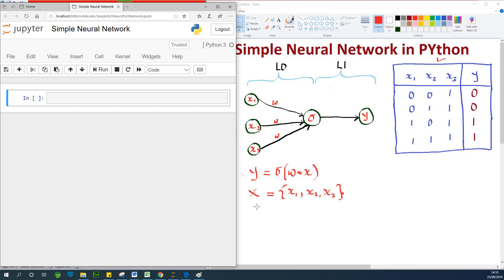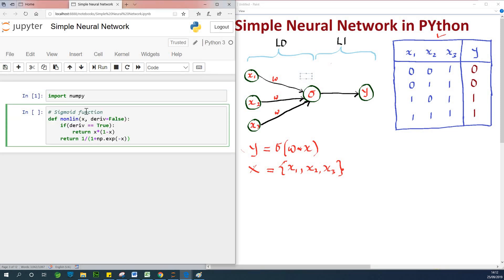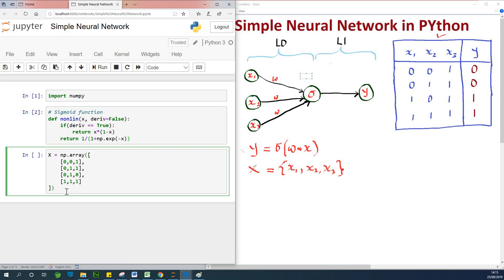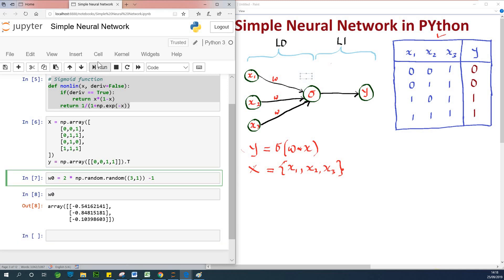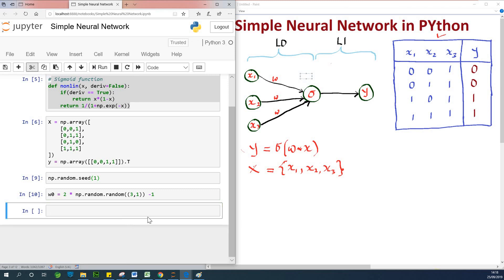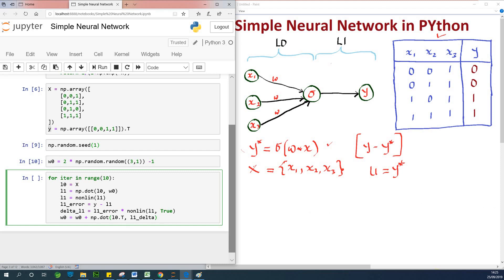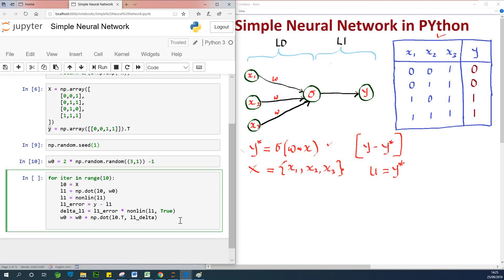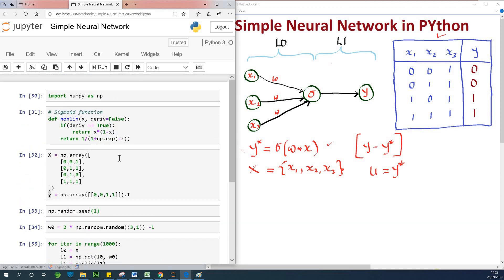How to Build a Simple Neural Network From the Scratch(Step by Step)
This video explains How to Build  a Simple Neural Network in Python(Step by Step) with Jupyter Notebook

Learn How to create a neural network in Python, a very important concept in Machine Learning and Data Science